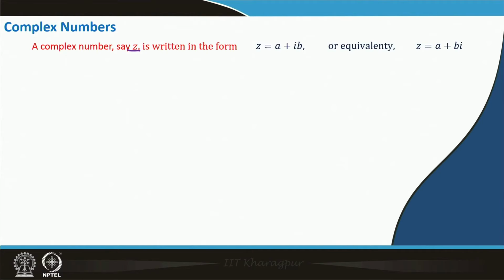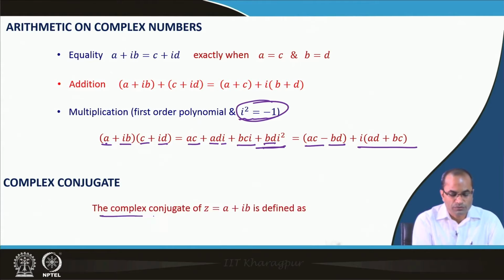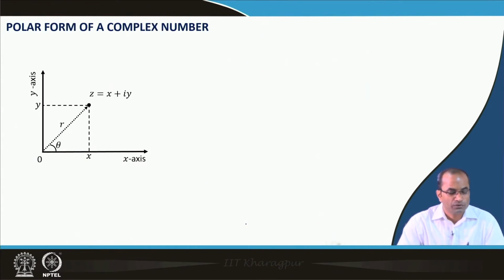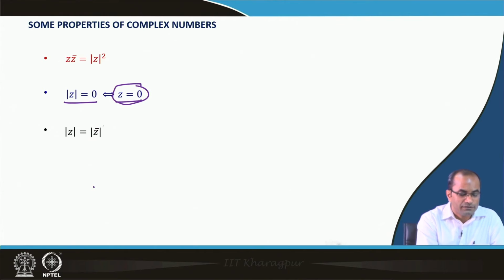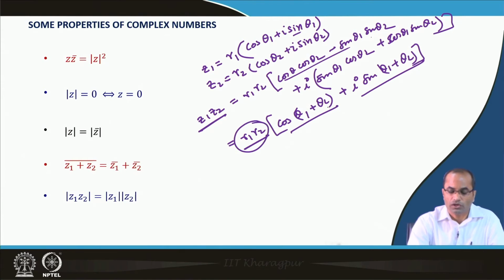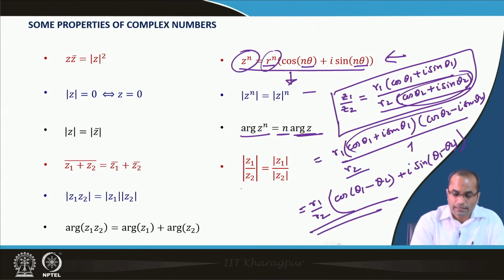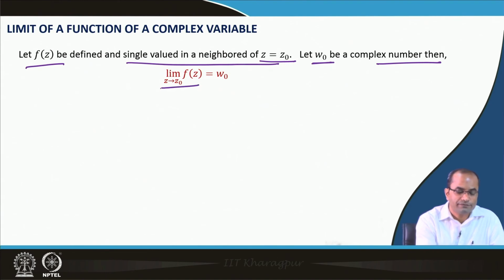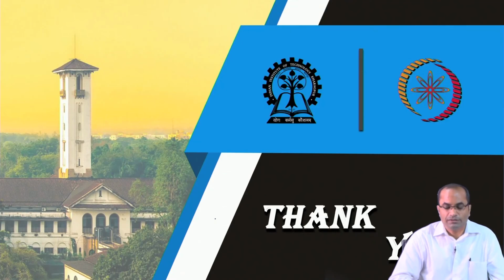Complex Numbers and Functions